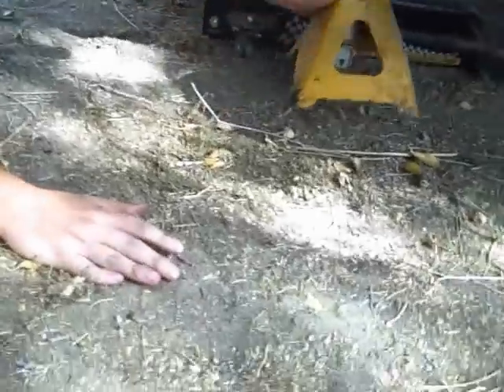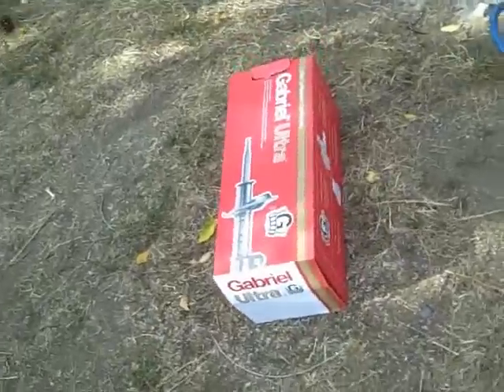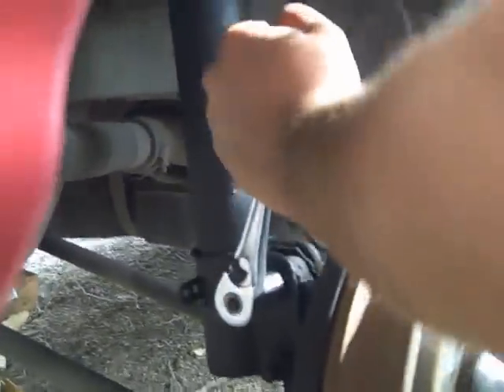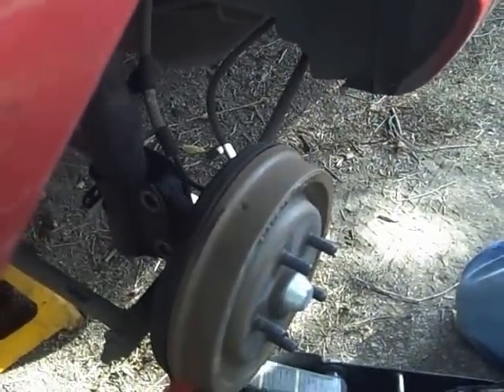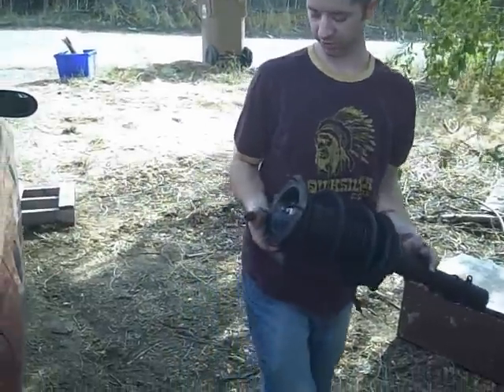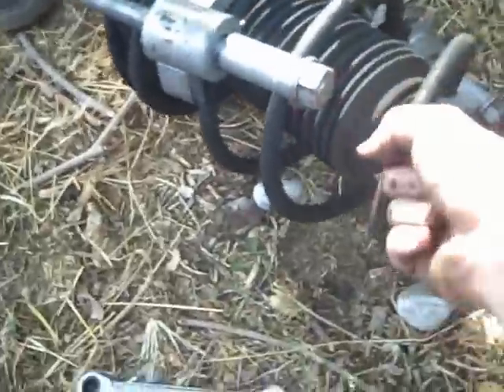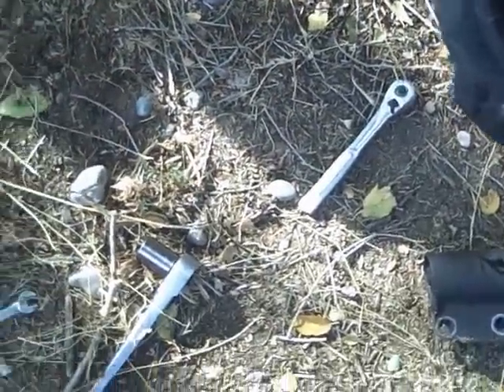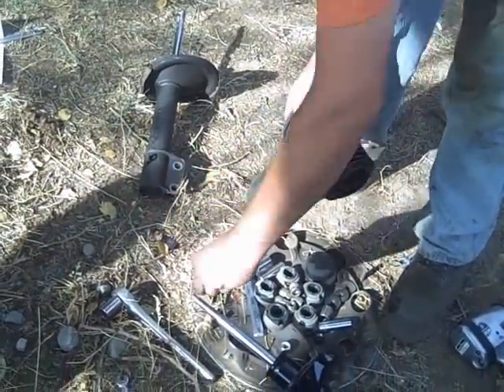Rear Strut Removal And Installation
Tools needed proper fitting sockets and wrenches, Special Tool: Spring Compressor. This Im sure is not the best way to go about it, but it works if you don't have the proper tools like a bench and Vice (would have been nice). This is TRUE back yard mechanicin at its most down, dirty, and a lil ignorant.

I don't know why this shakes so much, it did not do this before I encoded it.. Sorry. GOOD LUCK!